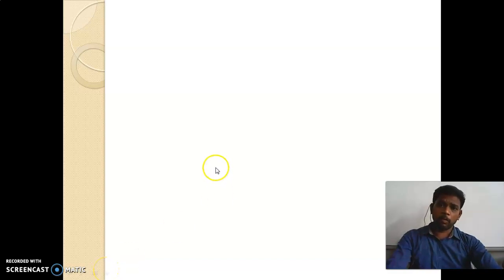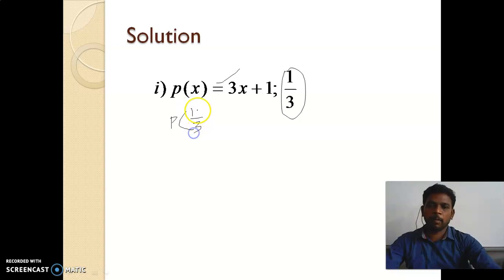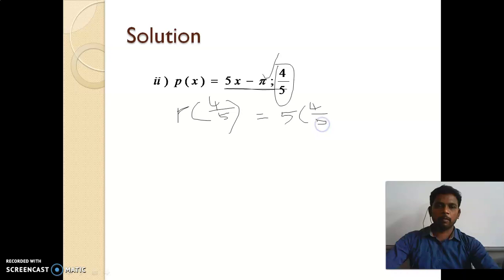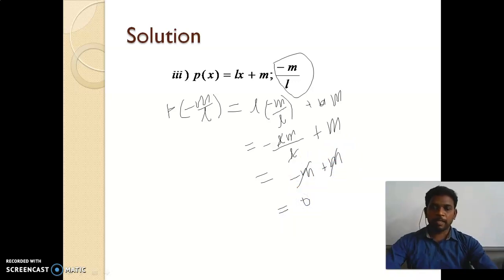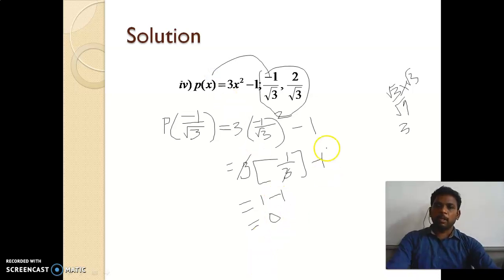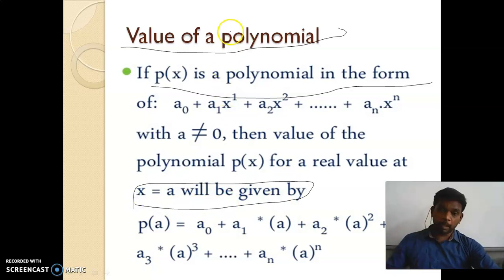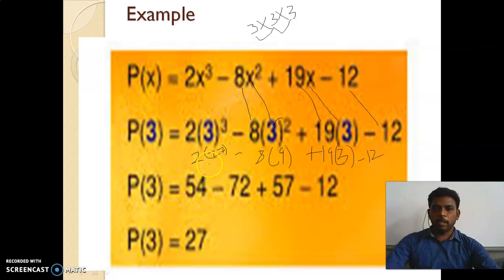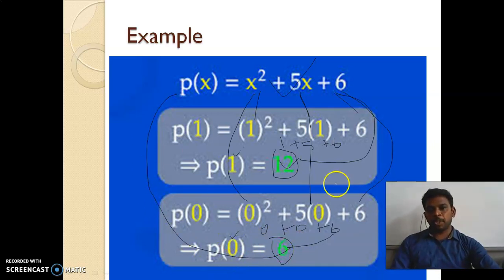GGVS9 SM CH2 POLYNOMIALS P4